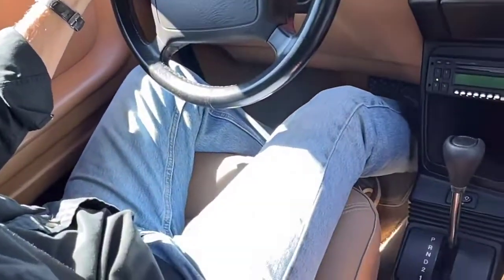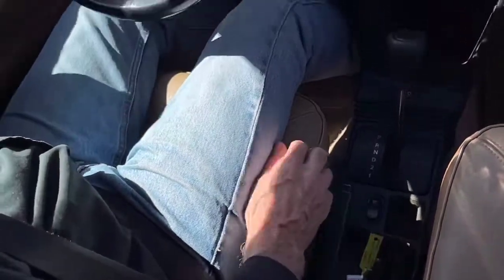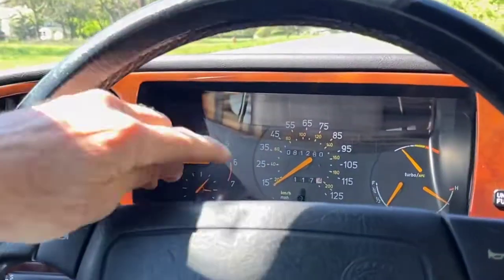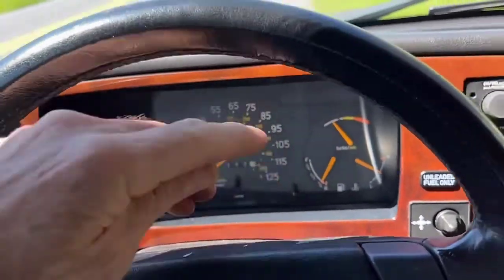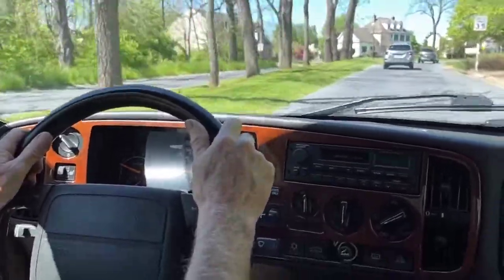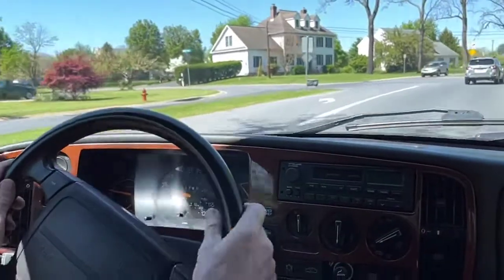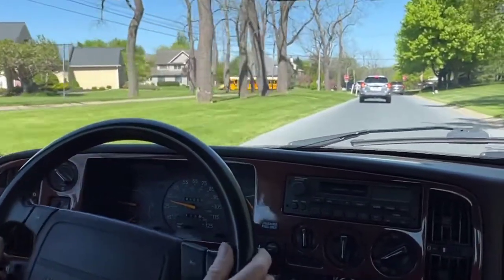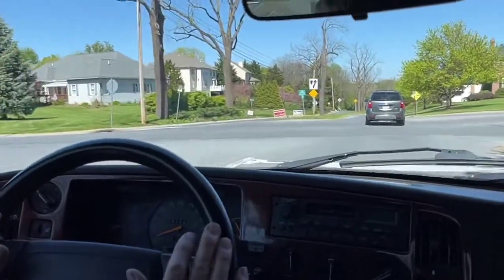1994 Saab 900 Turbo Convertible- driving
1994 Saab 900 Turbo Convertible -driving